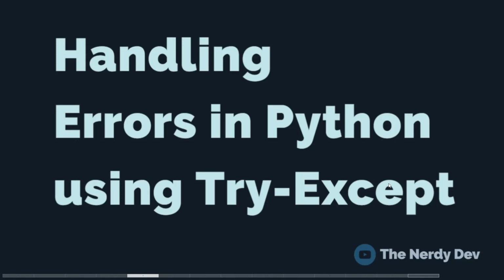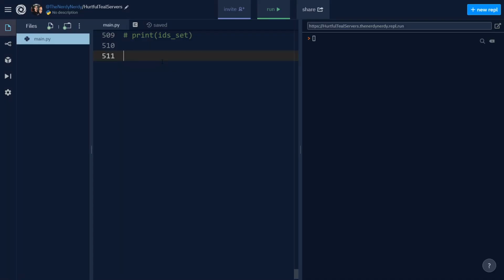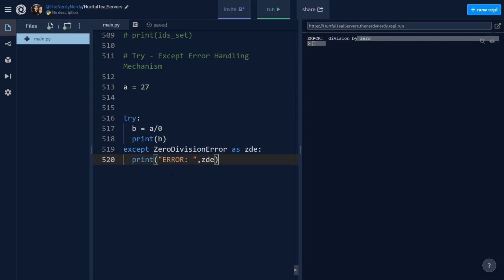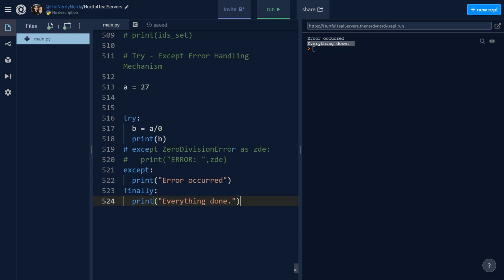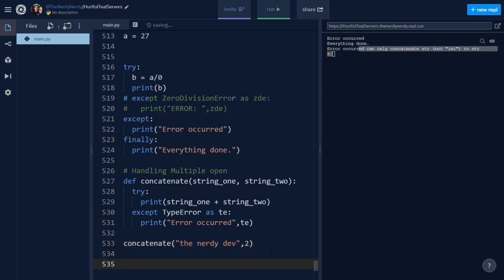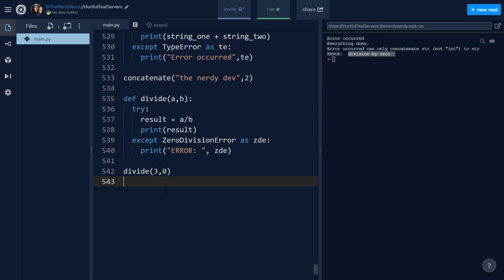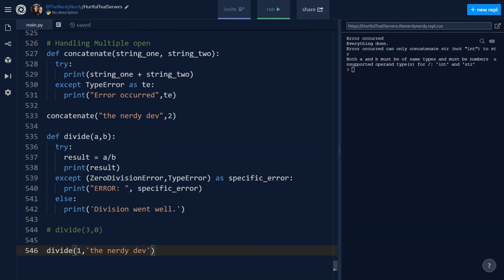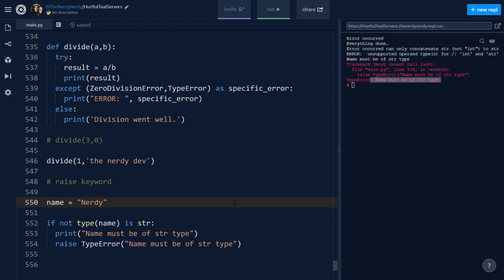Error Handling Using Try, Except and Finally Blocks | Python Tutorials For Beginners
In this video, we will learn about how we can handle errors that might occur in our code using Try-Except and Finally Blocks provided to us by Python. We will discuss how we can handle specific errors in multiple ways, though you can also make use of general error handling. The code for the video can be found on GitHub.